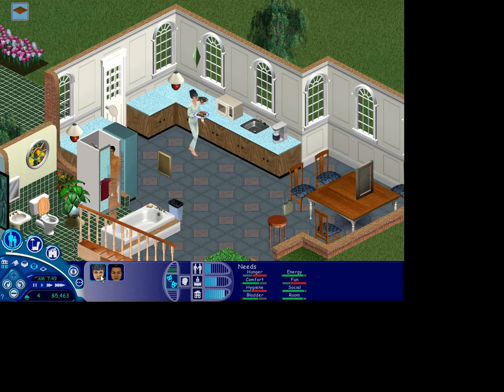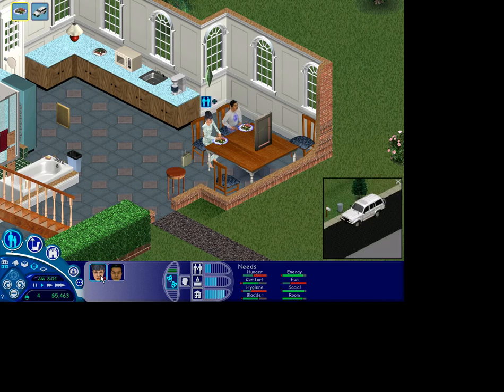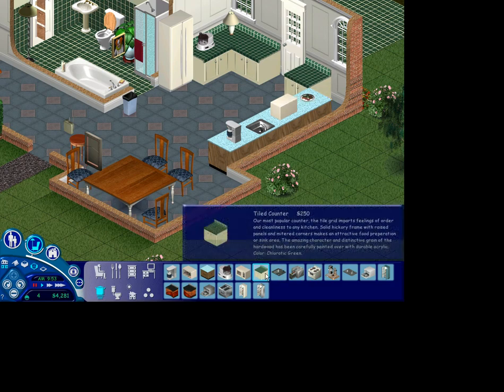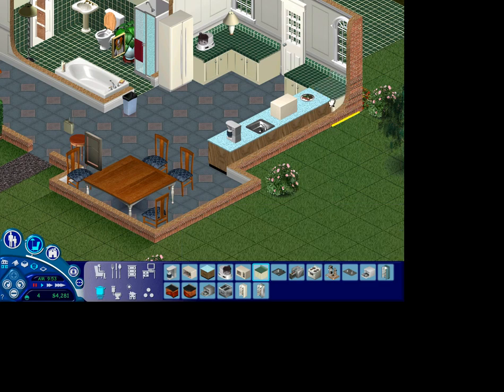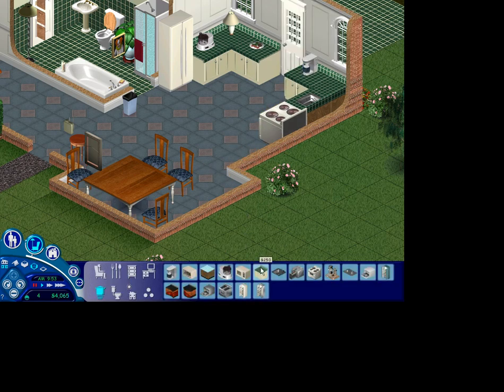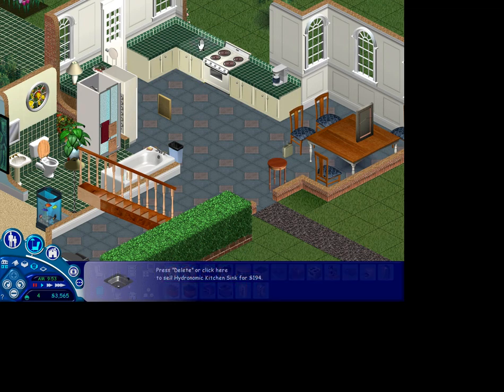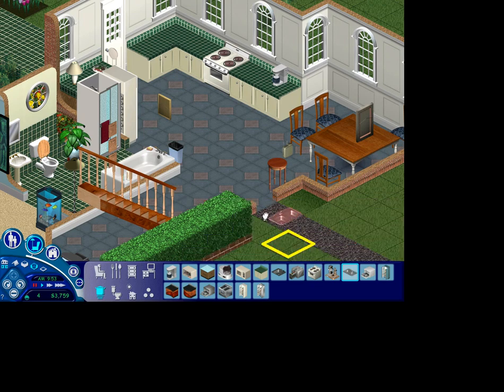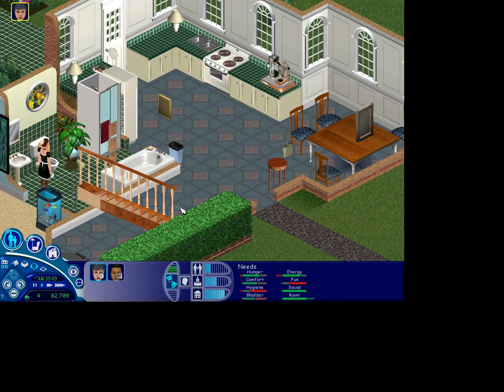Let's Play The Sims - Part 26